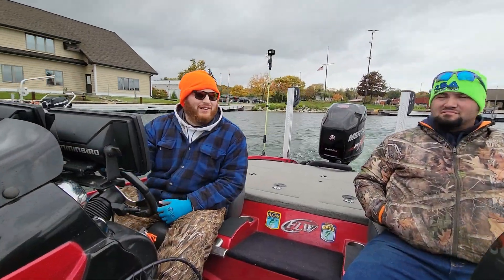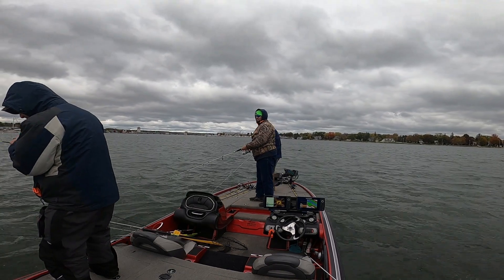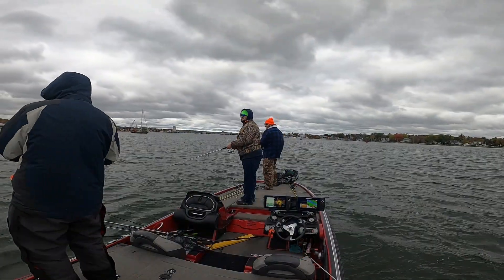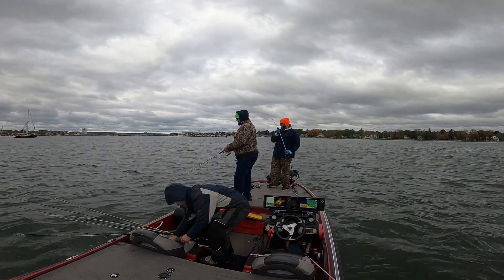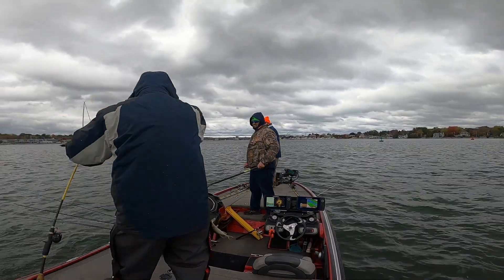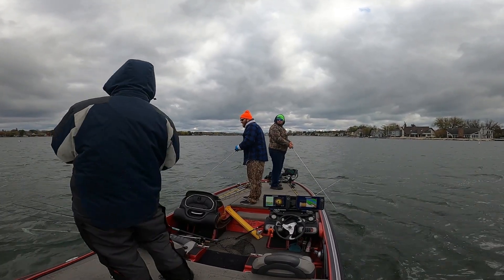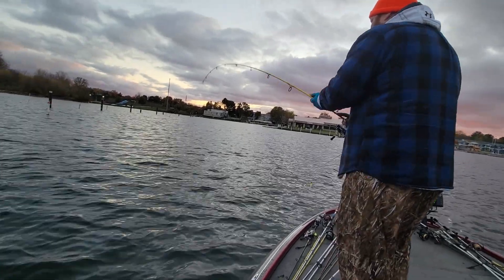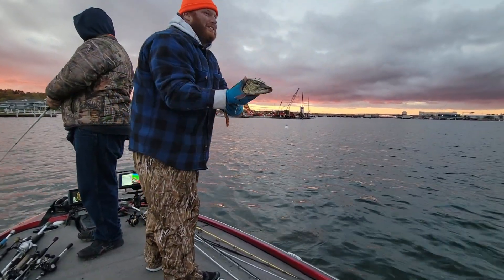Silly Bass Fisherman Sturgeon Bay Is For Pike!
What is up America!?! Our short, windy Sturgeon Bay fall trip quickly became a Pike fest!